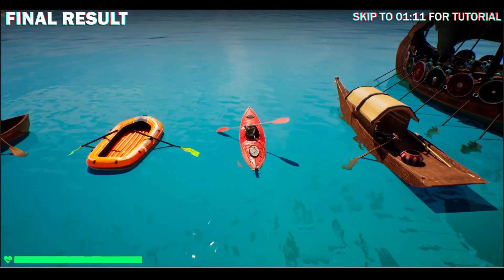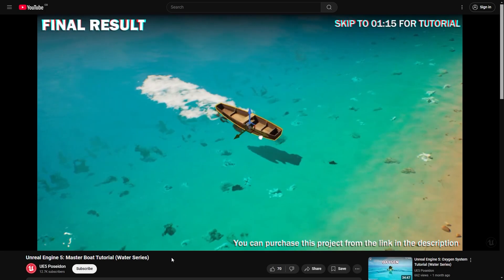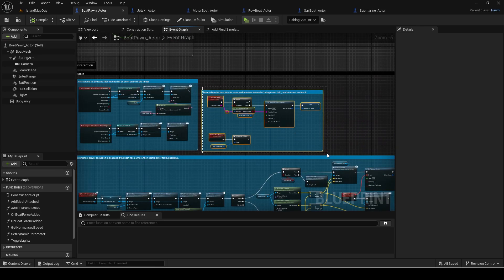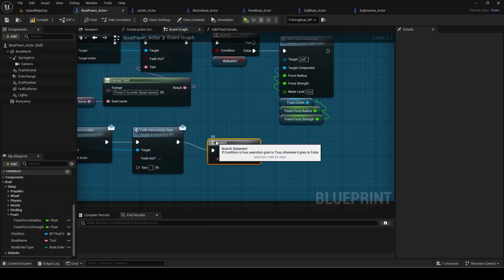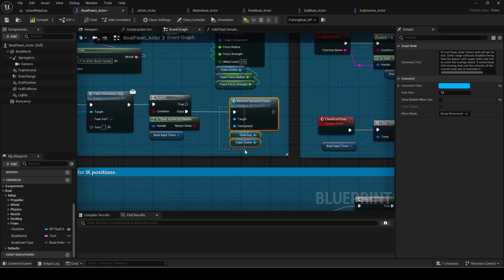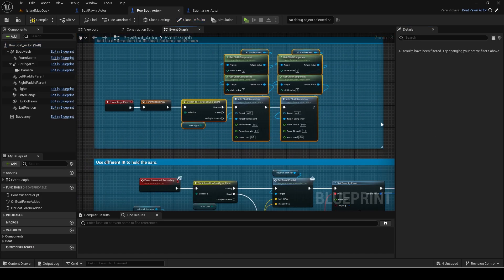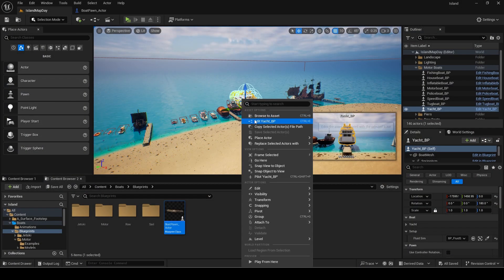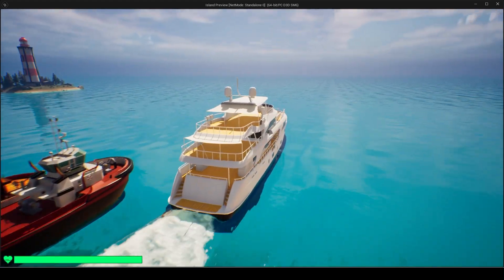Unreal Engine 5: Water foam error fix (Water Series)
💲Complete Water Series Project Files: COMING SOON
Welcome back to my water (related mechanics) tutorial series. This quick video shows the bug fix for the foam only working for some boats when there are multiple in the scene. It is caused when there are too many fluid simulation forces being added at once. It covers:
- Dynamically setting foam fluid simulation for the boats
- Making pushable smaller boats generate foam when pushed
- Customisable foam sizes for different boat classes.